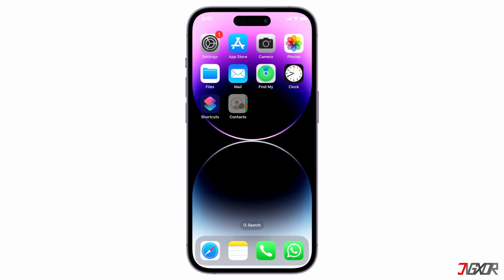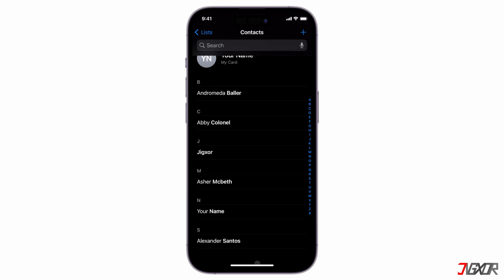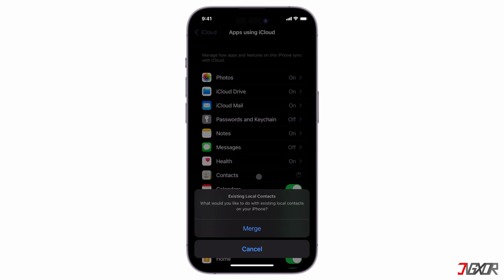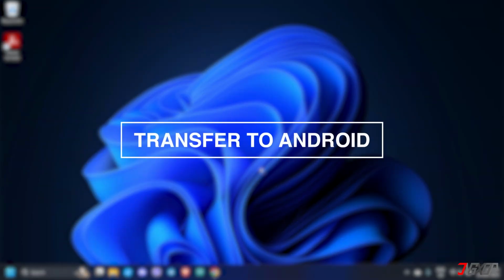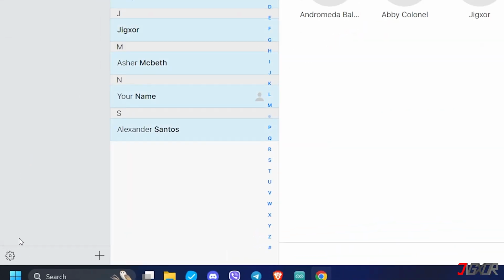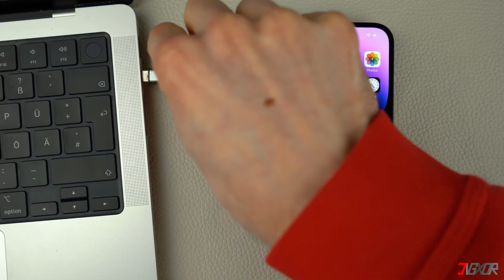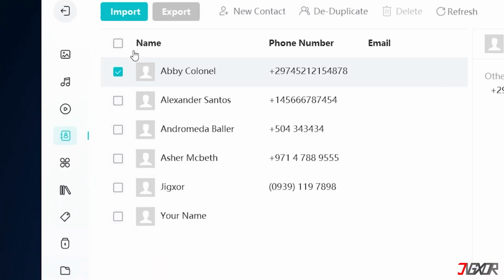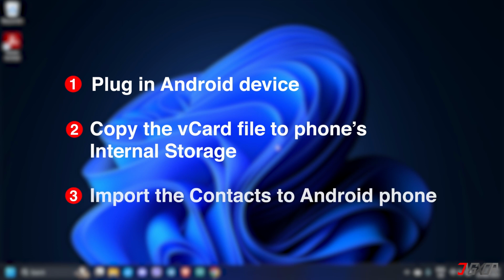How to Move/Copy iPhone Contacts to Sim Card! [2023]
Do you want to transfer or backup the contacts in your iPhone, but you don't know how to? In this video, I will show you all the things you need to know about it including how to duplicate your contacts to another iOS or Android device and back it up using iCloud. Yours Jigxor

Most important links:
* | Tenorshare iCareFone

Timestamps:
00:00 | Can’t Move Contacts to Sim?
00:49 | Backup Contacts Using iCloud
01:33 | Copy Contacts to Another iPhone
01:52 | Transfer Contacts to Android

Video: 442